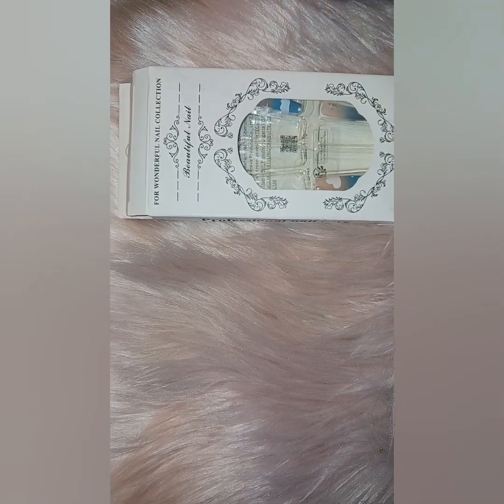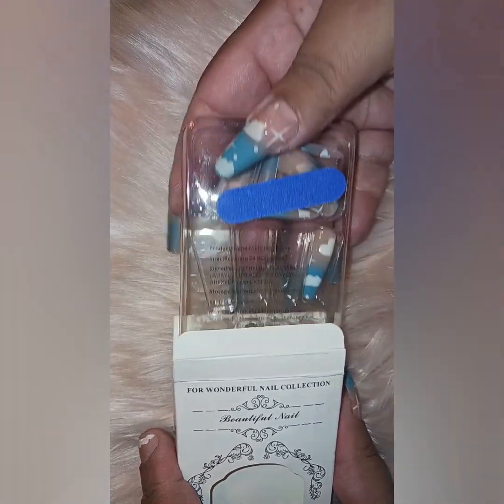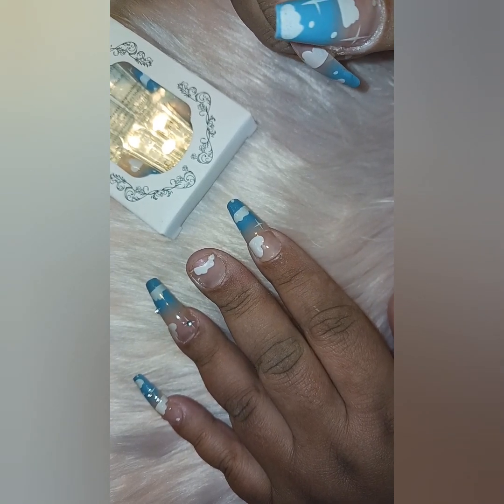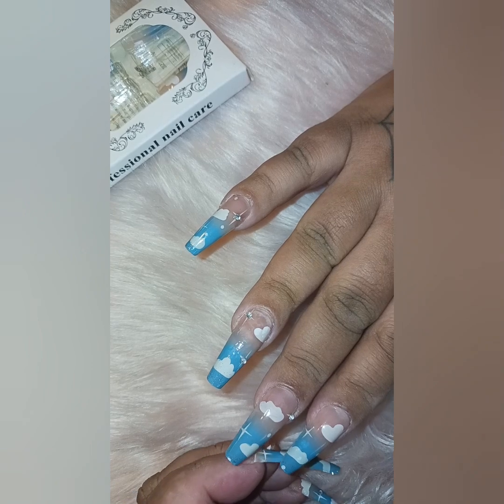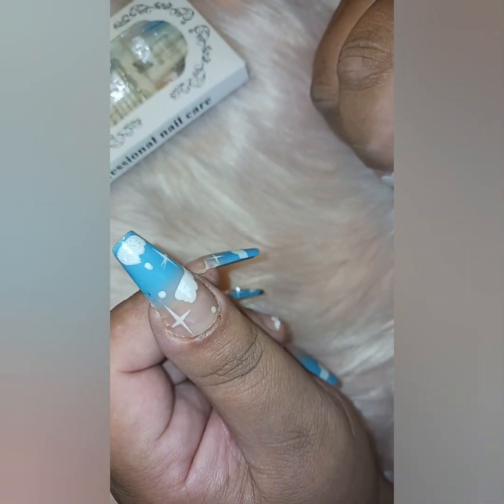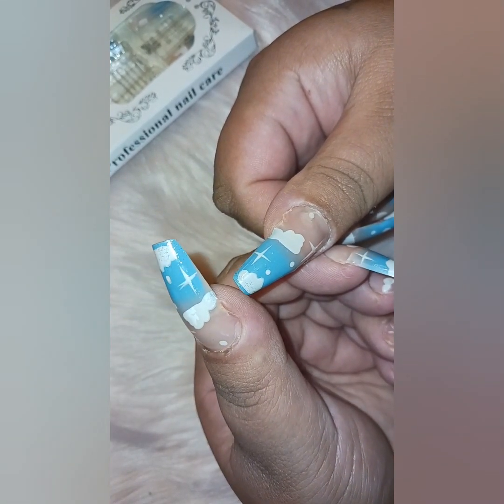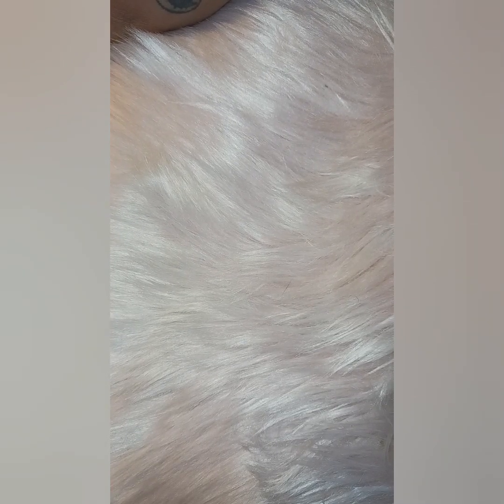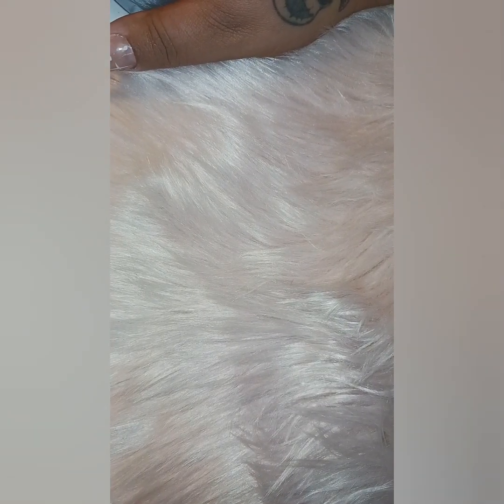Shein Press On Nail Review